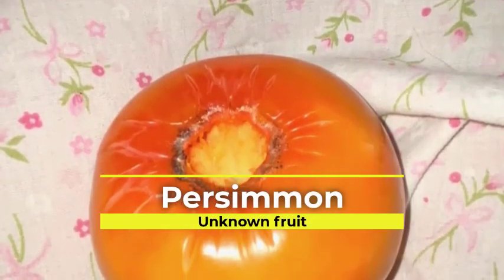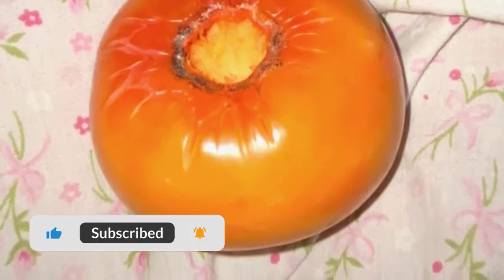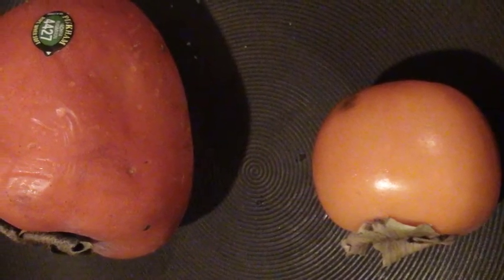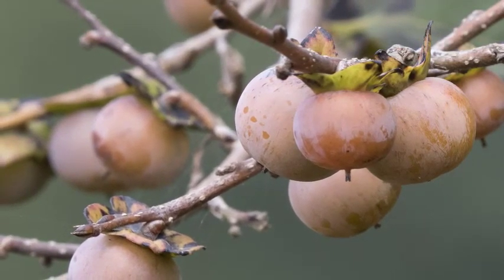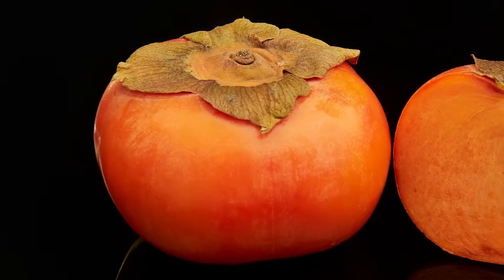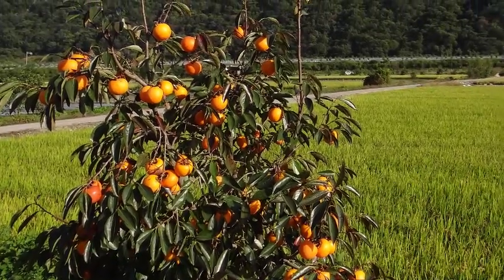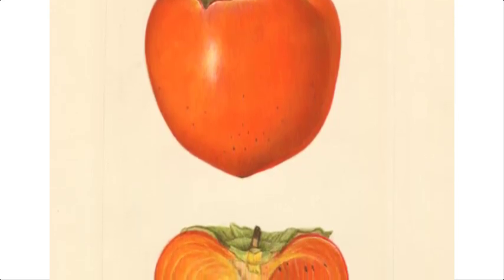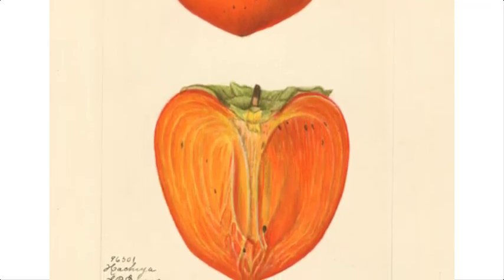Unknown fruit Persimmon